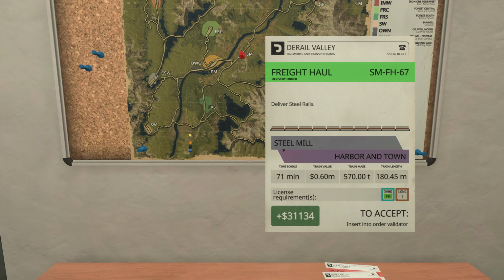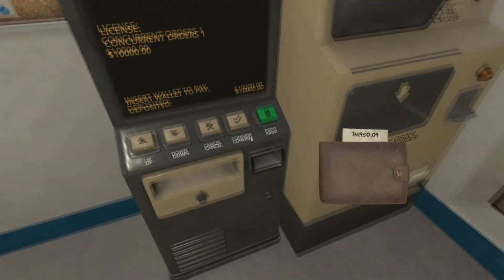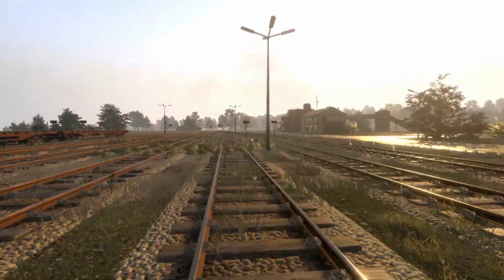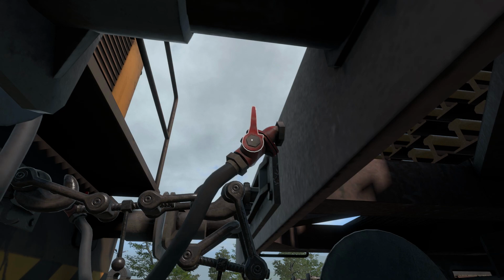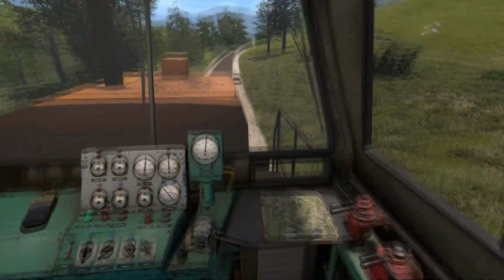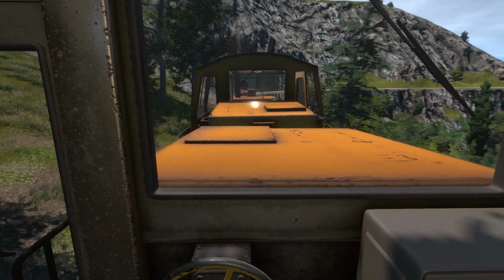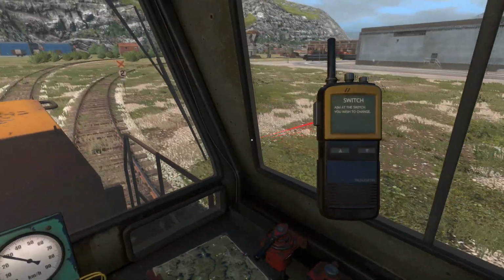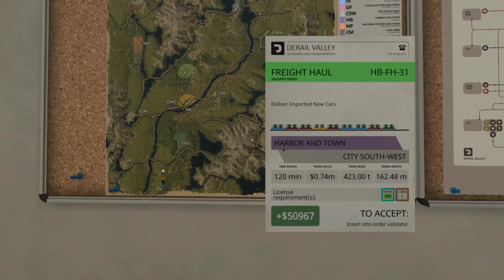DOING IT THE RIGHT WAY - Derail Valley Sim - Career EP 7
Sometimes you just want to do things the right way, right?

This is Episode 7 of my Derail Valley: Simulator career mode play-through.

00:00:00 - Previews
00:00:46 - Intro
00:01:13 - Plan and Preparation
00:19:12 - Driving
00:43:30 - Summary & Outro

Note: you can check out previous episodes at the the links below if you haven't already:

PC Specs:

- CPU: Intel Core i7 2700k 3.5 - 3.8ghz
- RAM: 16GB Kingston HyperX DDR3 1600
- GPU: MSI NVIDIA GTX 3070 8GB